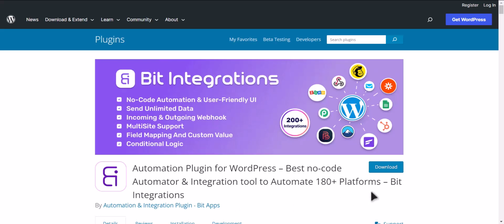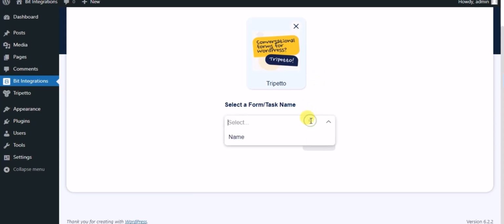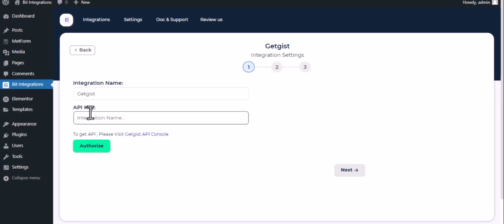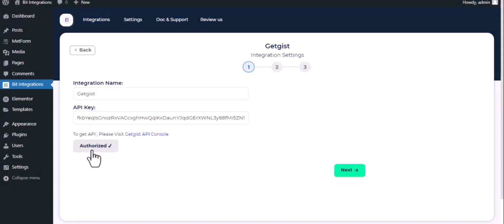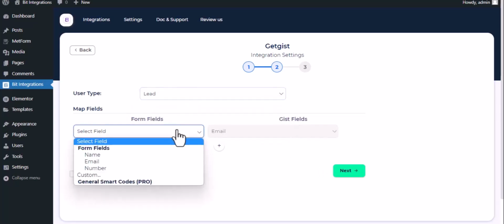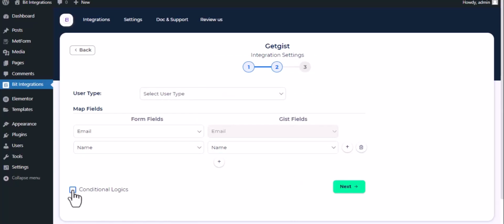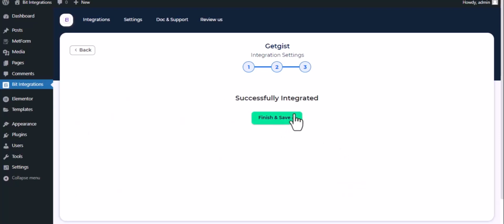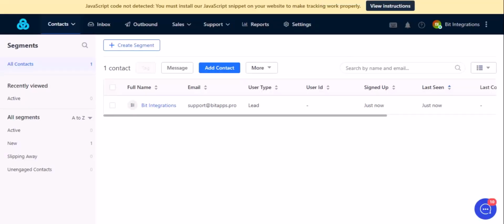Integrating Tripetto Form with GetGist | Step-by-Step Tutorial | Bit Integrations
Welcome to our latest tutorial, where we'll unveil the magic of seamless data integration! In this video, we'll guide you through the step-by-step process of integrating Tripetto Form with GetGist, the powerful Email Marketing platform, using the versatile Bit Integrations WordPress plugin.

Discover how to effortlessly connect your Tripetto Form with GetGist, enhancing your email marketing strategies and streamlining your data management efforts.

Key Highlights:
✅ Detailed tutorial on integrating Tripetto Form with GetGist using Bit Integrations for WordPress.

Whether you're a blogger, business owner, or email marketing enthusiast, this integration empowers you to effortlessly manage and synchronize your Tripetto Form data with GetGist's email marketing platform. Join us now to experience the efficiency of seamless data integration!